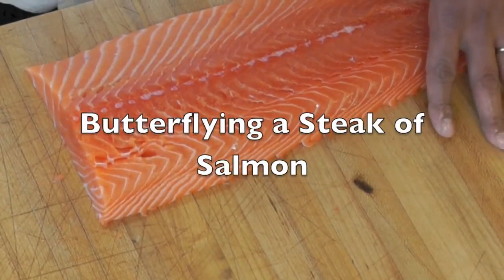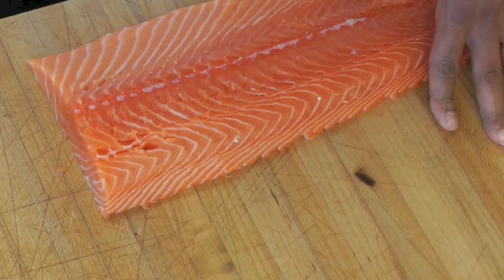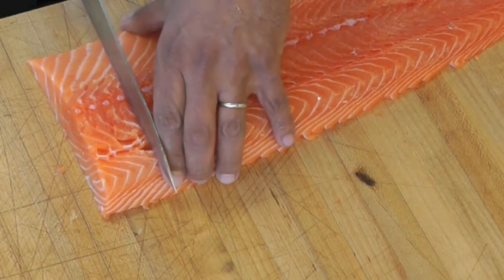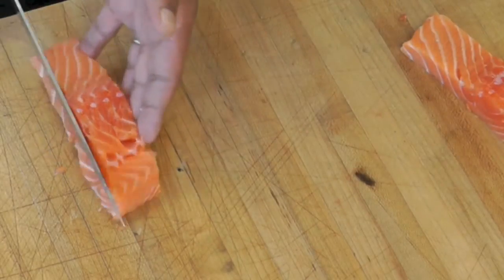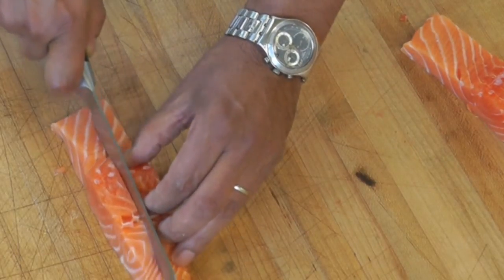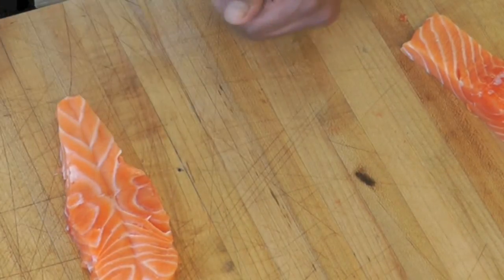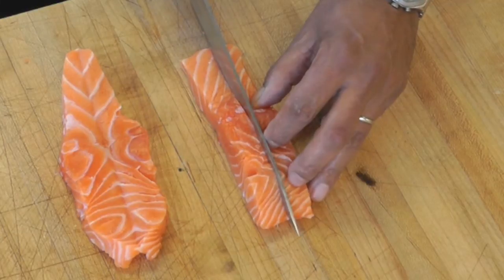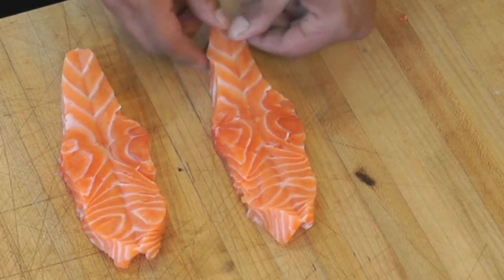How to cut a salmon steak - How to butterflying a salmon Fillet - How to portion a salmon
Cómo cortar un filete de salmón - Cómo pelar un filete de salmón - Cómo dividir un salmón
サーモンステーキをカットする方法-サケの切り身をバタフライにする方法-サーモンを分ける方法
如何切鲑鱼排-如何将鲑鱼片蝴蝶状-如何分装鲑鱼
Comment couper un steak de saumon - Comment portioner un filet de saumon - Comment couper un saumon
Wie man ein Lachssteak schneidet - Wie man ein Lachsfilet butterfliegt - Wie man einen Lachs portioniert
Come tagliare una bistecca di salmone - Come fare a farfalla un filetto di salmone - Come porzionare un salmone
कैसे एक सामन स्टेक में कटौती करने के लिए - कैसे एक सामन पट्टिका बटरफ्लिंग करने के लिए - कैसे एक सामन भाग के लिए
Rogers Powell
This is a very easy way to cut a salmon into steaks. Make sure to use a sharp knife. That basic technique for cutting a salmon fillet make the salmon steak look fancy.
You can then make many different salmon recipes, sautéed the butterfly salmon fillet , or you can roast the salmon, it also can be poached salmon, or grilled salmon. Not the best to use in fish stew. The salmon pieces need to be smaller for a fish soup.